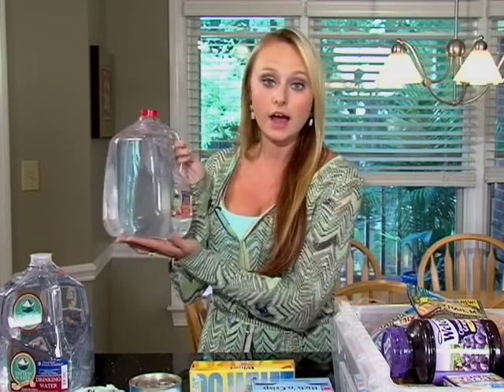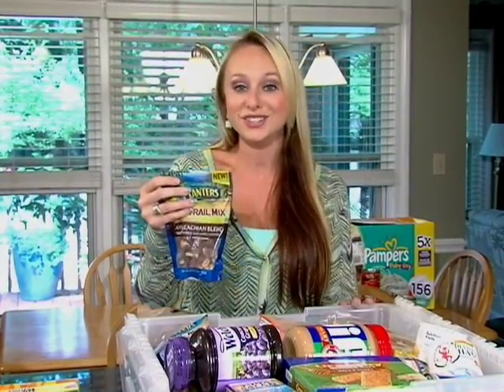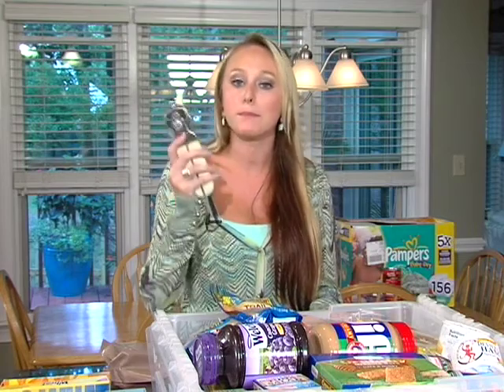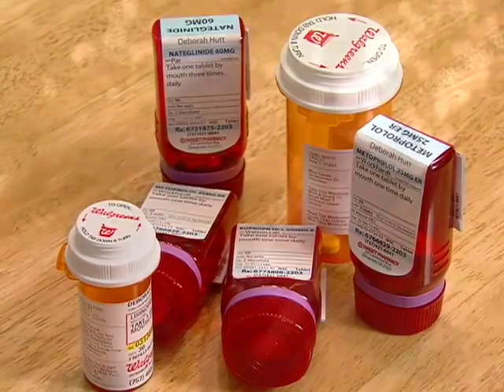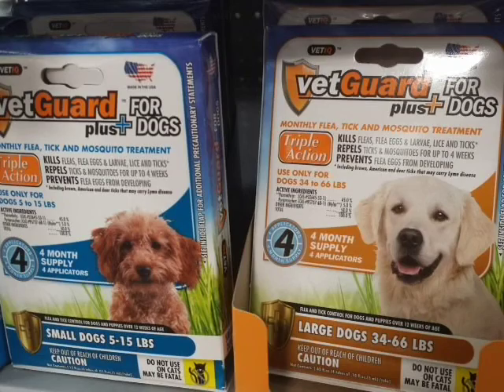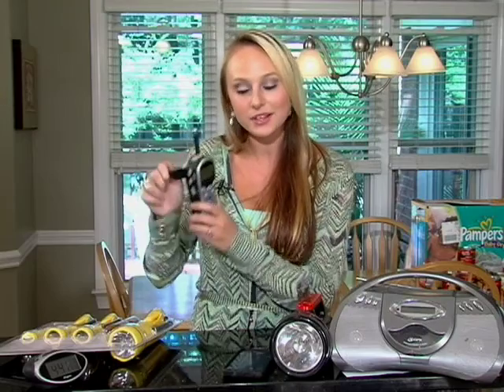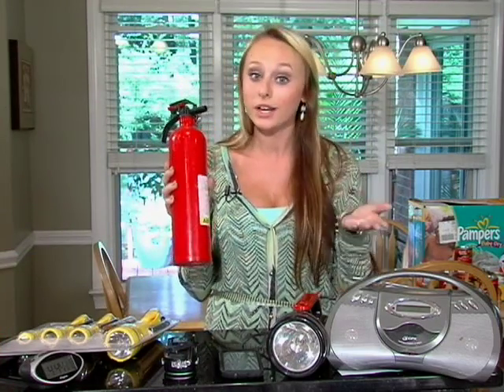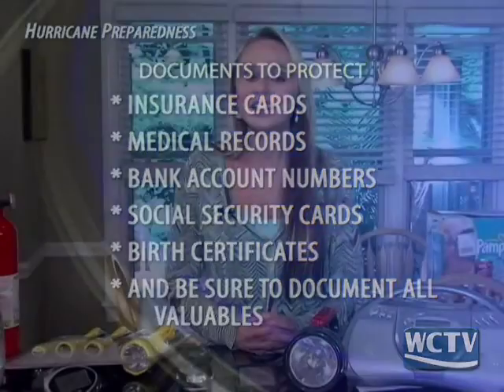Gabrielle Smith- Multimedia Journalist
In 2012, Gabrielle and WCTV Director Richard Hutt created a package to educate the public about being prepared for this hurricane season.